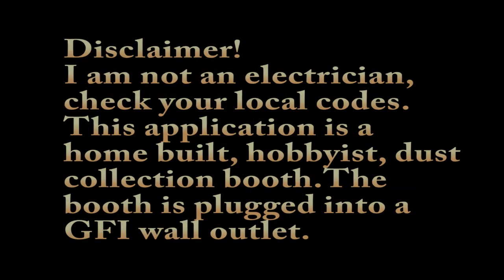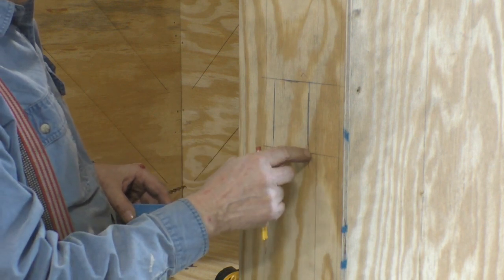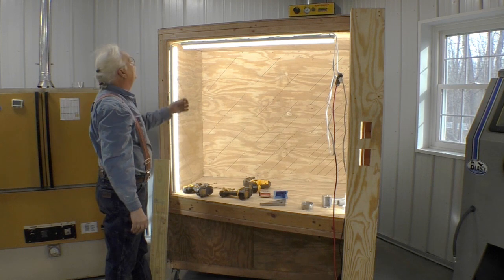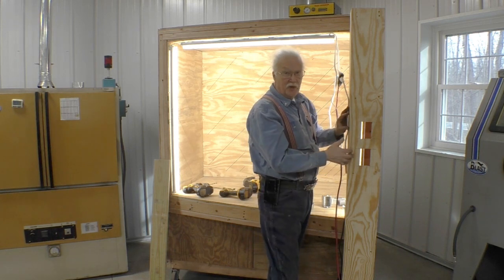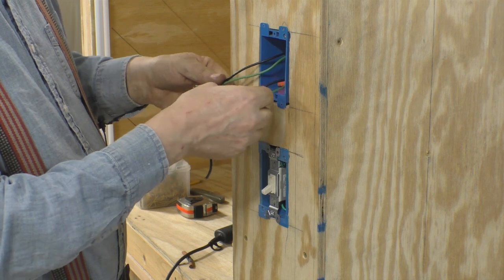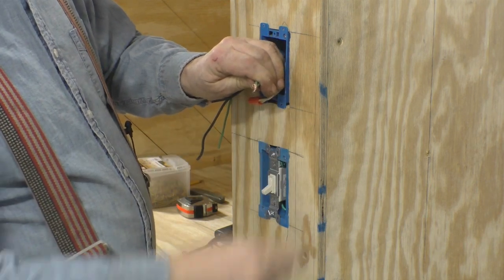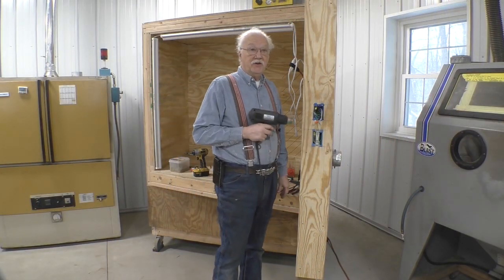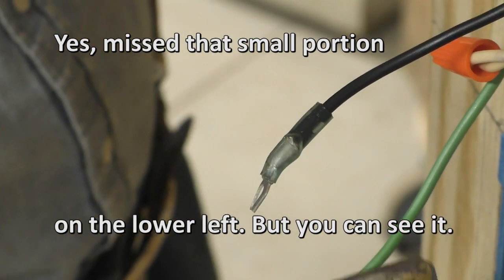Install light switches into my DIY Dust Collection Booth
This is part of my Dust Collection Booth that I am building. That video was getting to long so I am breaking it into pieces.

In this piece we install an old work electrical box, some single pole switches to control the lights, and the powder coat controller.

Unique to this install is I use stranded wire rather than solid core wire for the wiring.